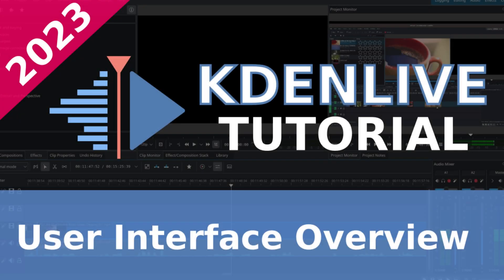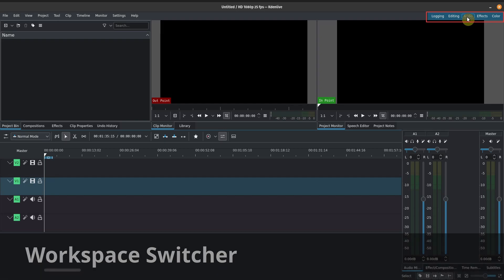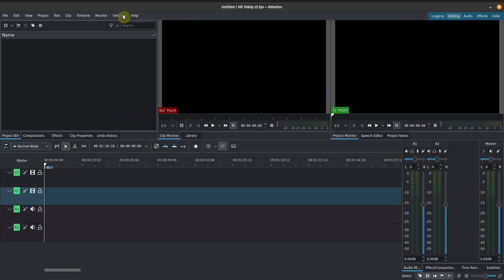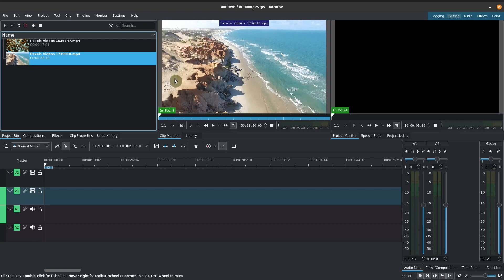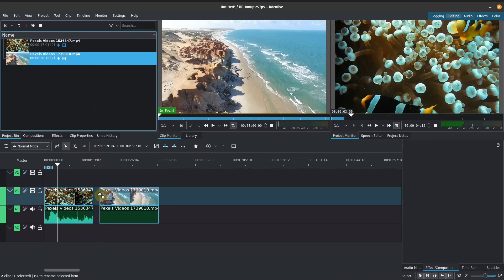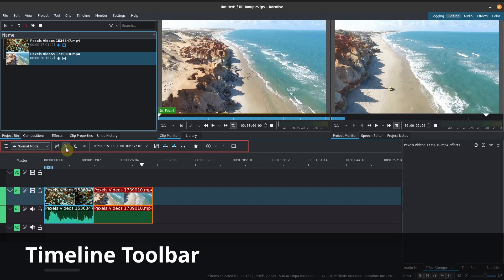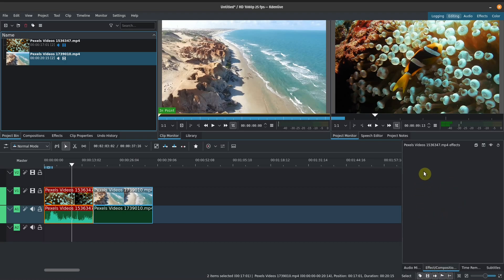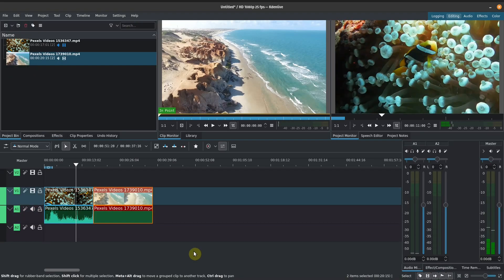Basic User Interface Overview - 2023 Kdenlive Tutorial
Before we get started with editing videos, let's understand the Kdenlive user interface. It may look quite intimidating at first glance, but after this video you'll have a better understanding of Kdenlive's user interface.

I've divided this video into chapters so that you can easily navigate through the different sections.

Chapters:
00:00 Intro
00:33 System Info
00:54 User Interface
01:33 Workspace Switcher
02:57 Top Menu
03:26 Project Bin
04:31 Clip Monitor
05:45 Project Monitor
06:09 Clip Monitor vs Project Monitor
07:23 Timeline
08:13 Timeline Toolbar
09:26 Audio Mixer
09:51 Effects/Compositions Stack
11:06 Status Toolbar

System Information:
- 2021 HP Omen 15 Laptop
- AMD 4600h CPU
- 32 GB Memory
- Nvidia 1660 TI GPU
- OS - Pop OS 22.04 LTS
- Kdenlive version 22.12.2

Links:
Kdenlive